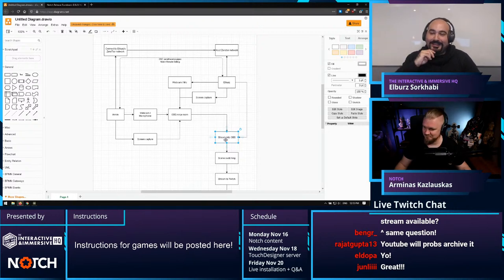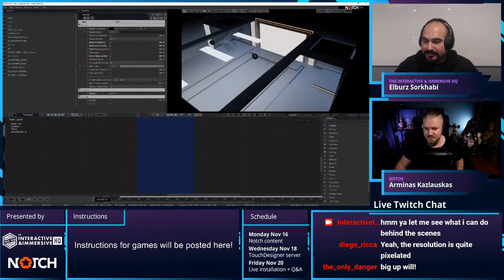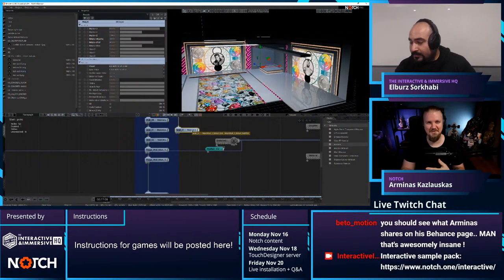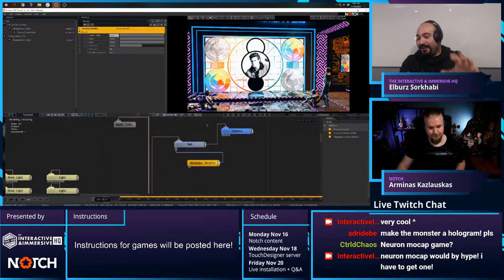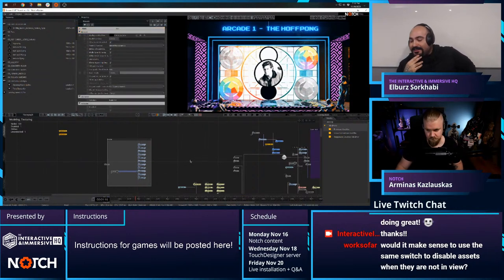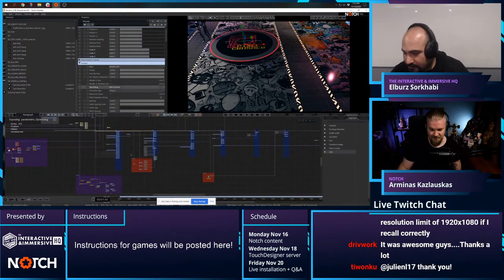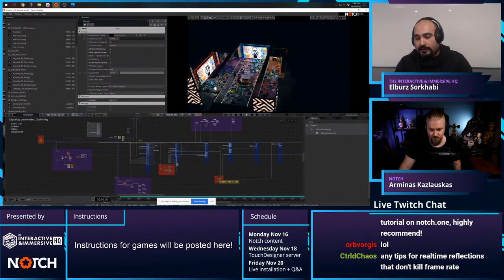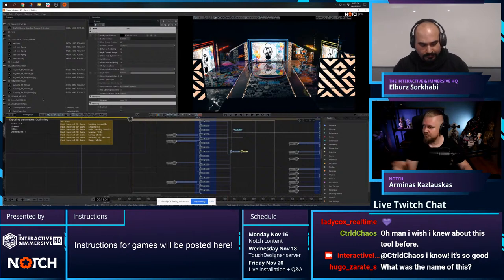Building a virtual installation LIVE with TouchDesigner & Notch - Day 1!